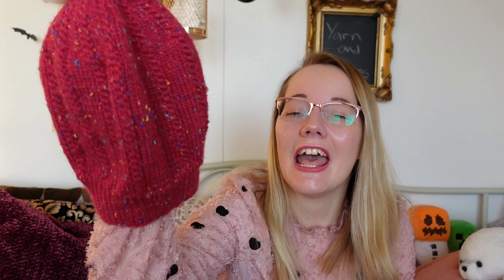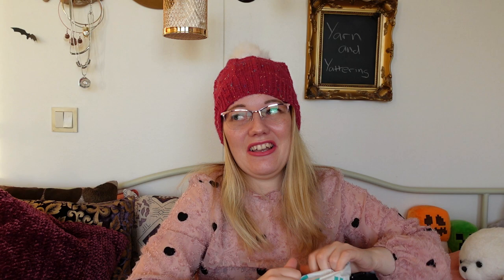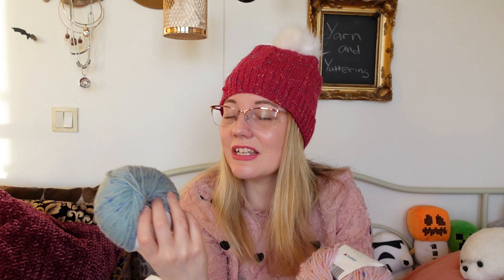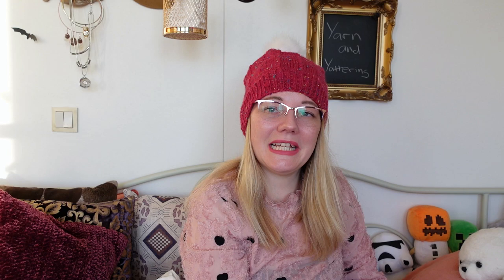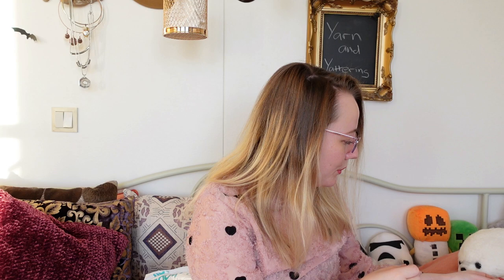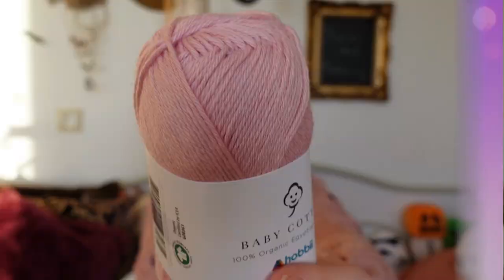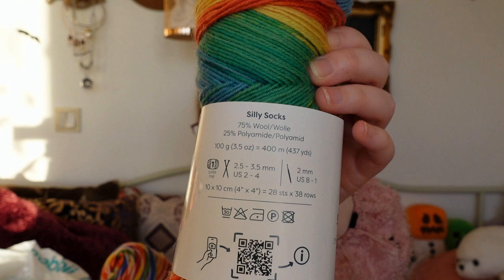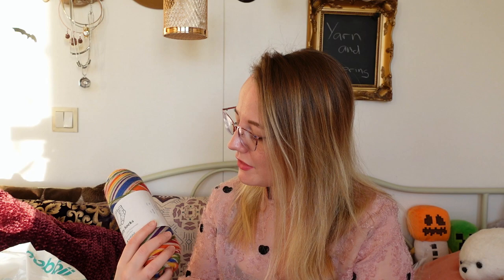Hobbi Yarn Haul 2022!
Because I LOVE Tweed Delight, and then there's the Baby Cotton (that has been "donated" to my mother ha ha!) and the Silly Socks!